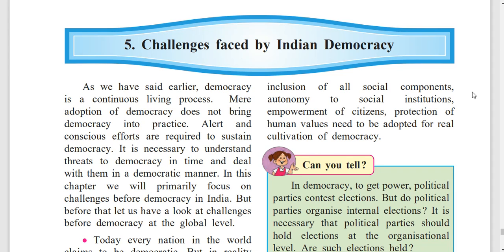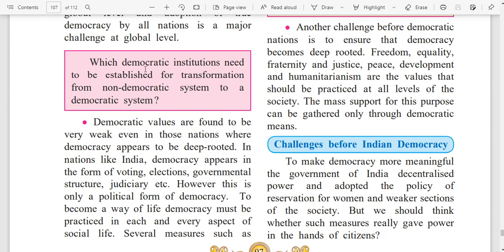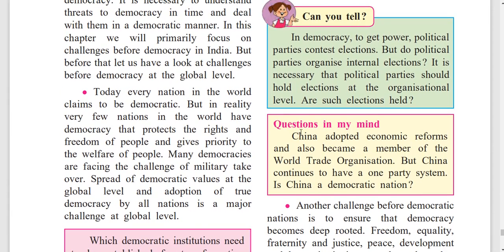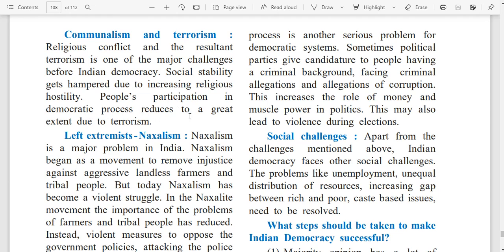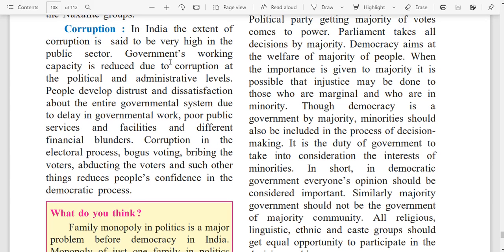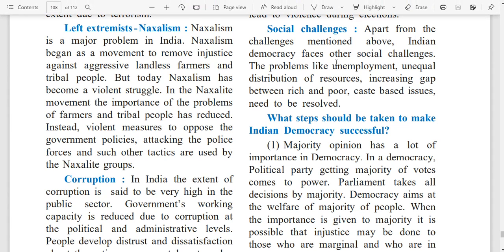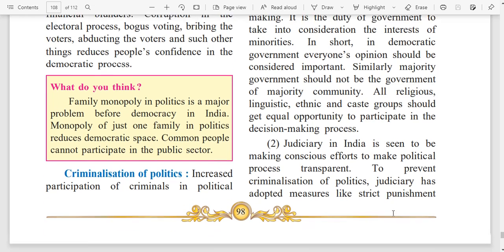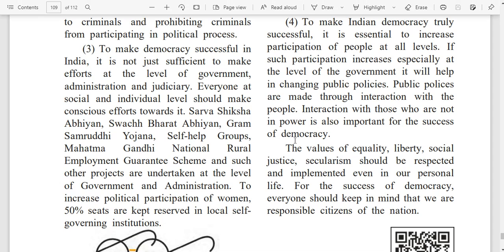Chapter 5, Challenges faced by Indian Democracy, Class X, Civics, Maharashtra Board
Read Chapter 5, Challenges faced by Indian Democracy, Class X, Civics, Maharashtra Board